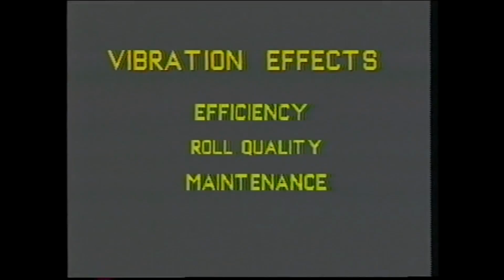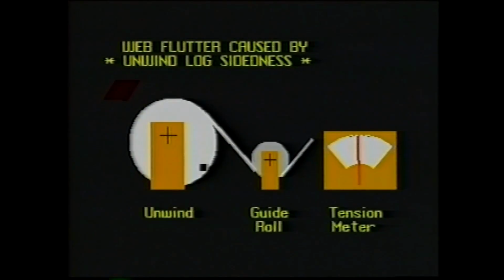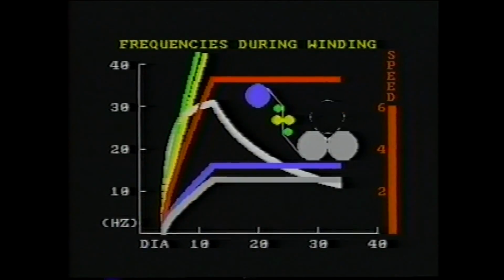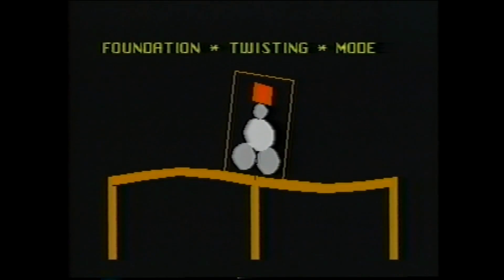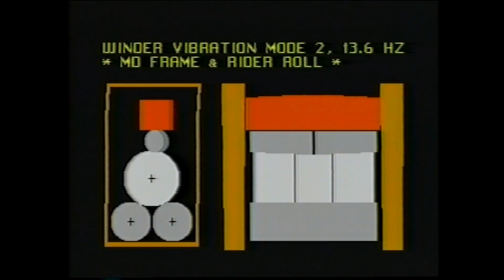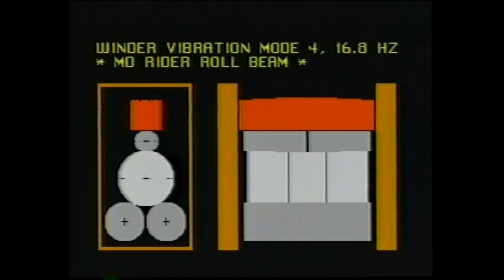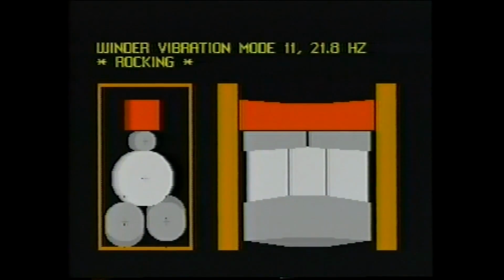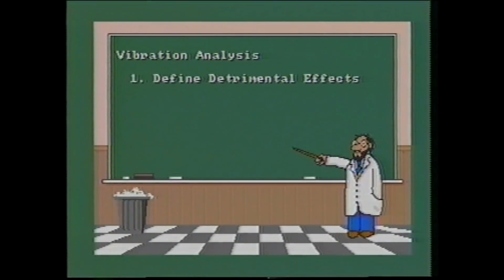Web20155b - History - Winder Vibration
The paper "Winder Vibration Can Reduce Operating Efficiency and Increase Maintenance" was published in the Tappi Journal in 1987.  It shows the application of Finite Element Modeling, multi-channel FFT vibration analysis and other techniques to try to understand winder vibration that is common at higher speeds and with certain materials.